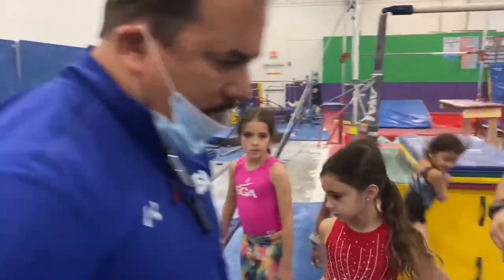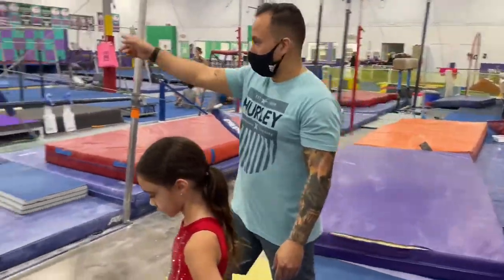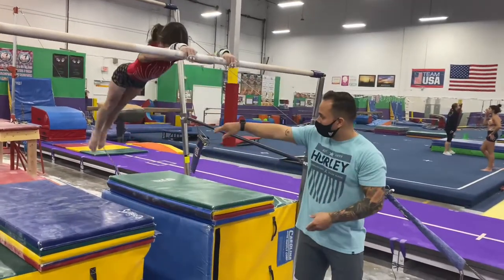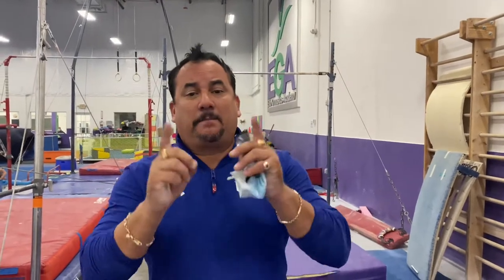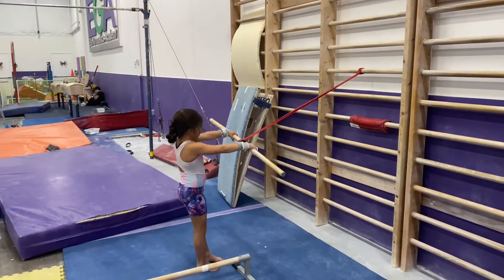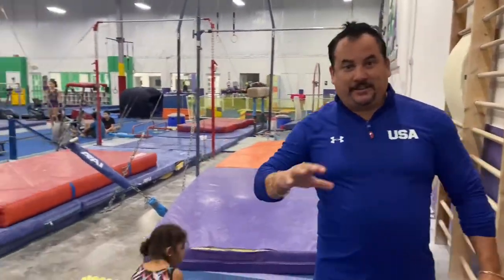Yeessooo! Yinastic Training Episode 20 Girls Bars Basic for keep and Dismount